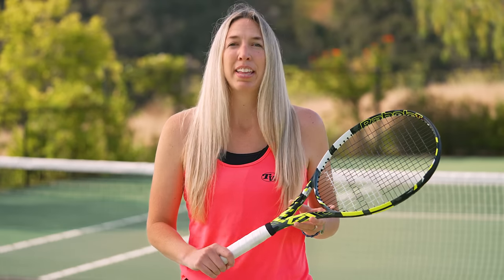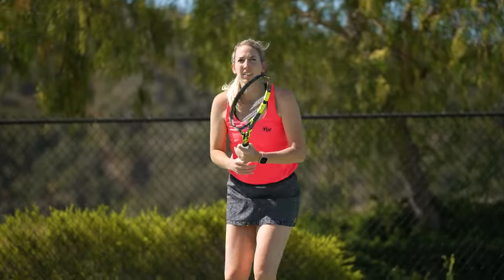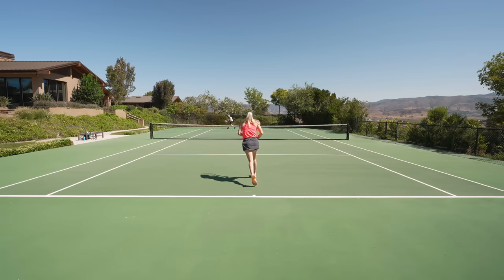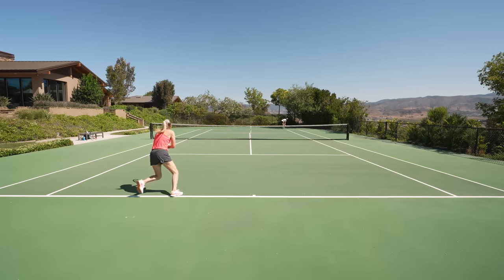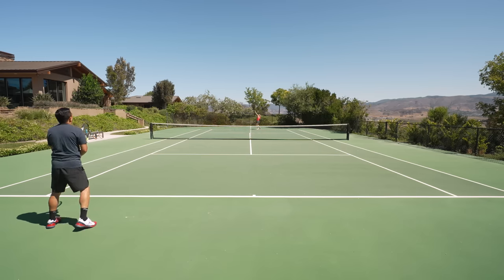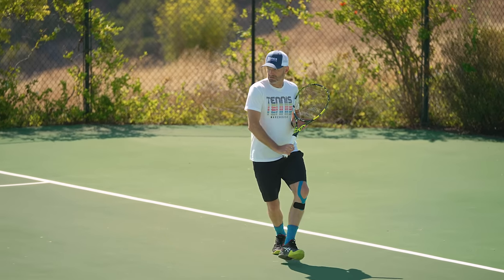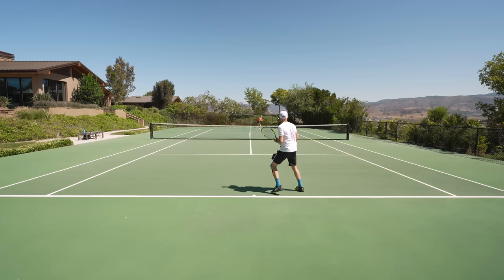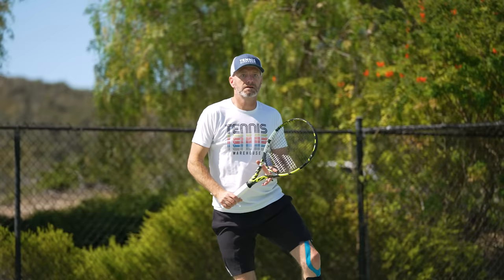Babolat Pure Aero 2023 Global Tennis Racquet Review (Demo Now! In Stock Aug 25!)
Babolat adds another chapter to one of the game's most iconic racquets!

With its "best of class" combination of speed, spin and power, the Pure Aero is one of the most popular and versatile racquets ever made. At 11.2 ounces strung and boasting a zippy sub-320 swingweight, this stick delivers easy acceleration from the baseline and quick handling at net. It also possesses the kind of spin-friendly precision and raw power that is dangerous in the hands of aggressive players. For 2022, in addition to a more arm-friendly flex point, Babolat adds comfort with NF² Technology, which uses flax inserts in the handle and upper hoop to soften ball impact. Babolat also updates its FSI Spin technology with slightly tighter string spacing. The result is greater control (and confidence) when maximizing stroke speed in the service of power and spin. Intermediate and advanced players looking for a speedy spin-monster with surgical targeting will love this update.